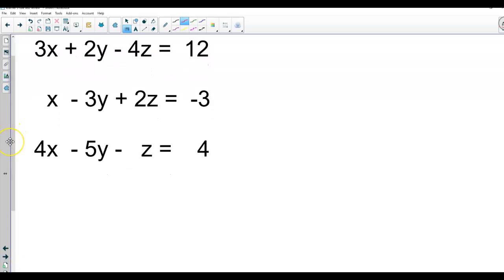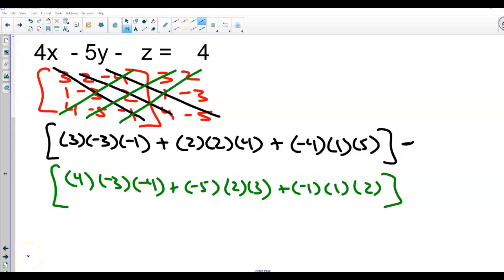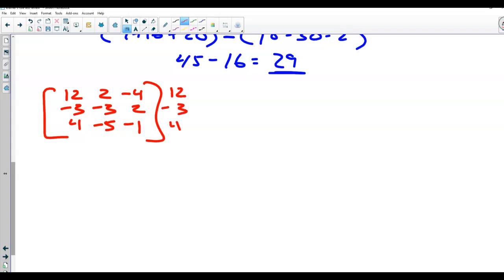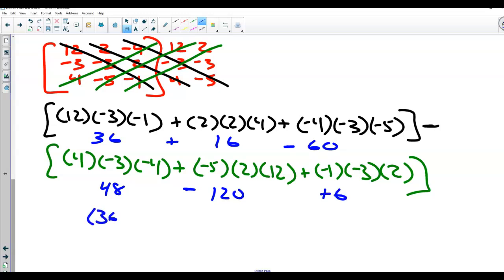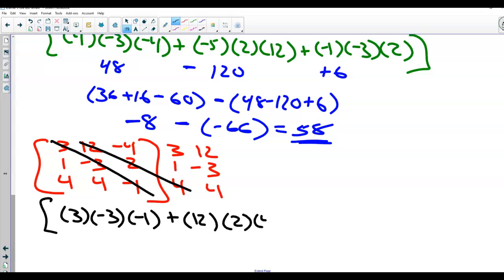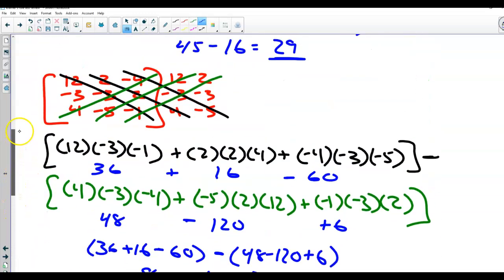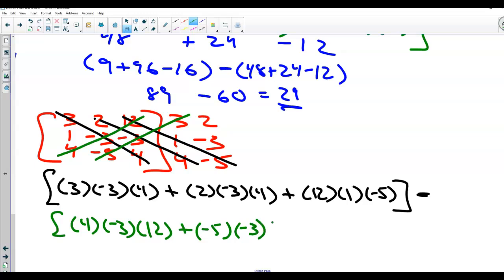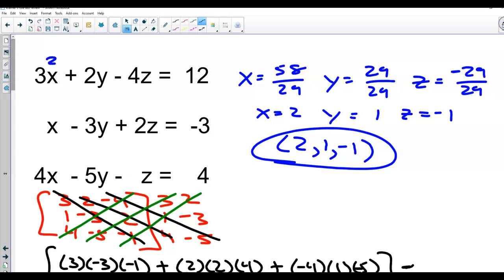Kramers rule review for 3 variable system